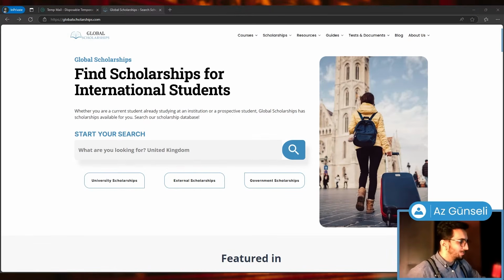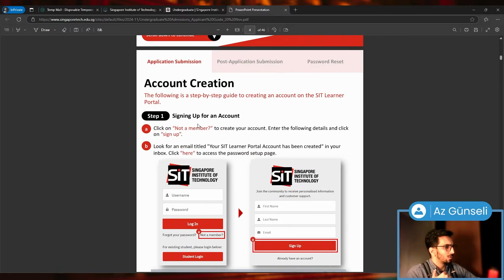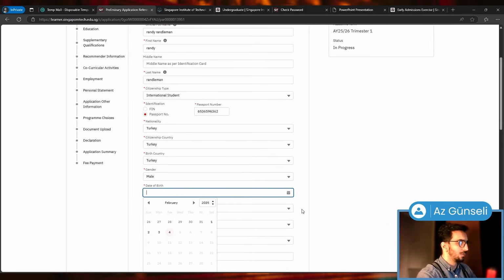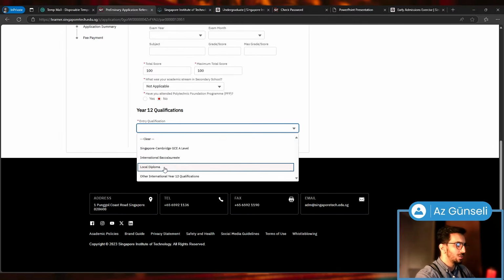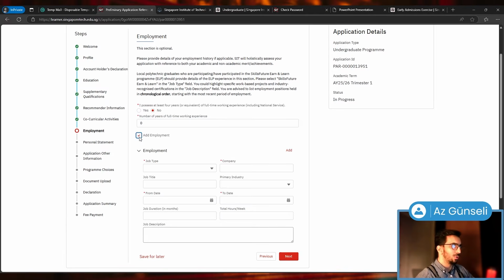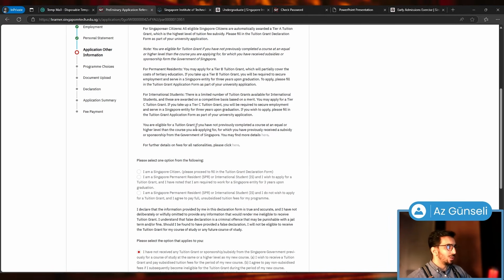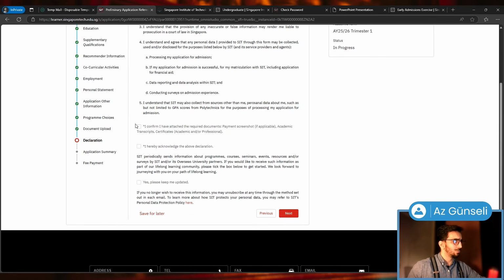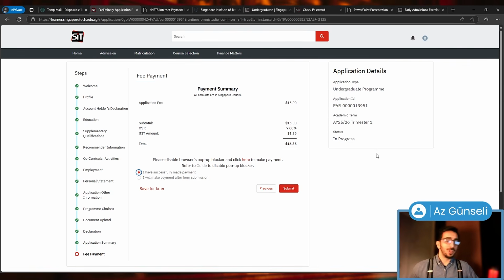Applying to the Singapore Institute of Technology in Singapore | Application Tutorial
00:00 Intro
01:36 University's Website
02:24 Application Guide
03:08 Portal and Registering
04:50 Filling Out the Information
13:53 Document Section Issues
15:57 Fee Payment
17:39 Ending